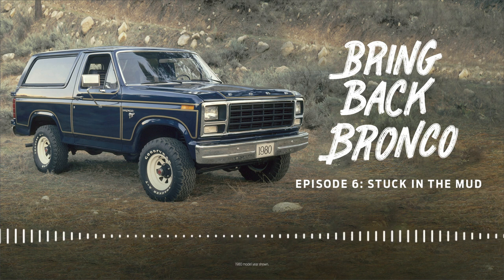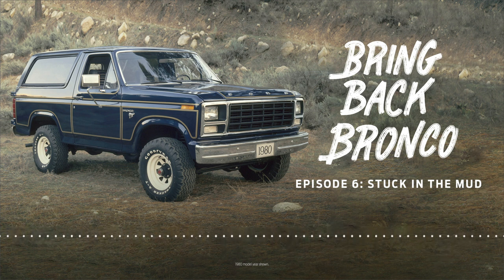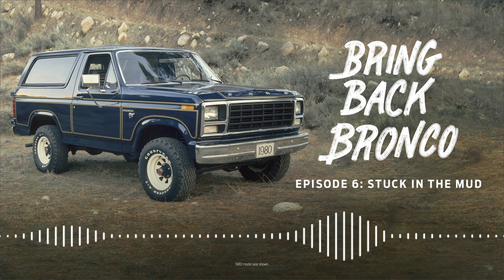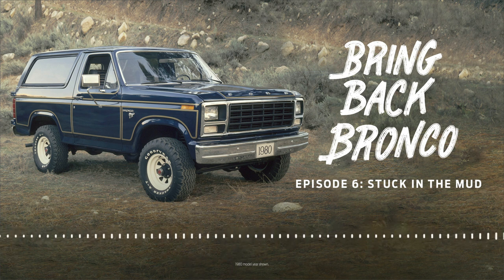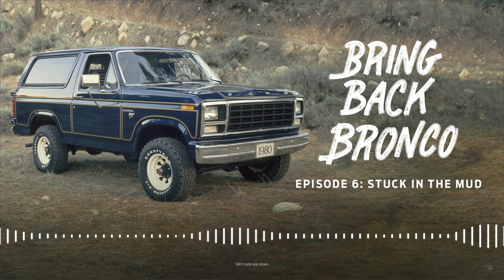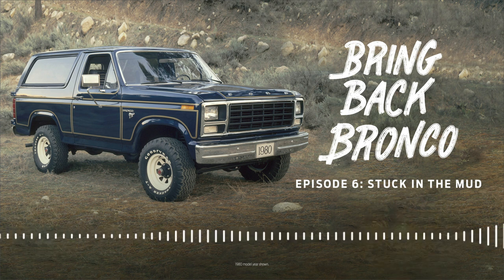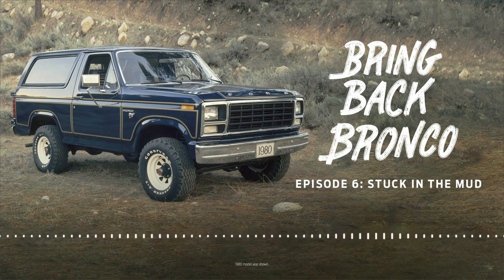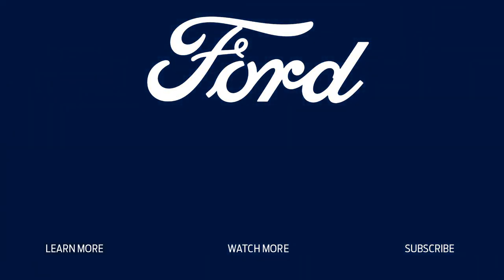Bring Back Bronco Podcast: Episode 6 – Stuck in the Mud – 2004 to 2009 | Ford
It’s 2004 and Millennials are poised to become the biggest car buying segment in America. Ford knows they need a product for them. Armed with that information, the Bronco Underground makes plans for a new off-road vehicle. It’s affordable, rugged, and stylish.

Will Millennials buy a Bronco?

Ford is committed to the preservation of the environment and treading lightly. Learn about the Ford Bronco Wild Fund